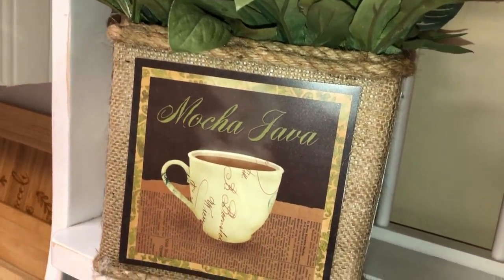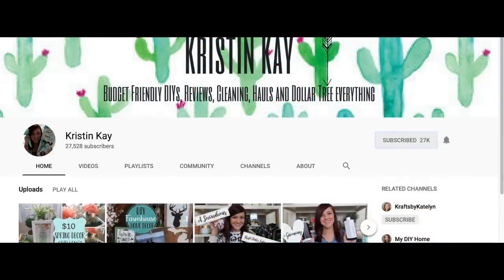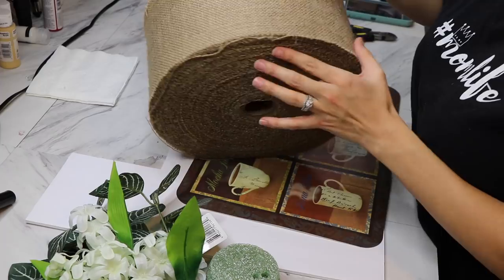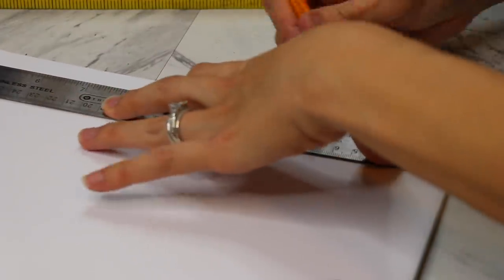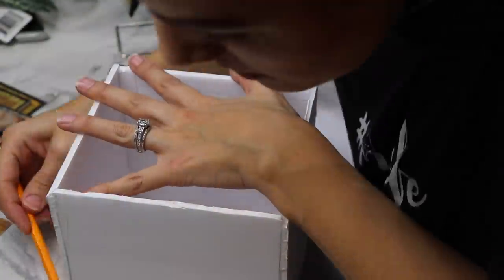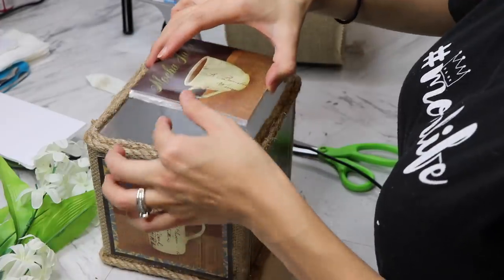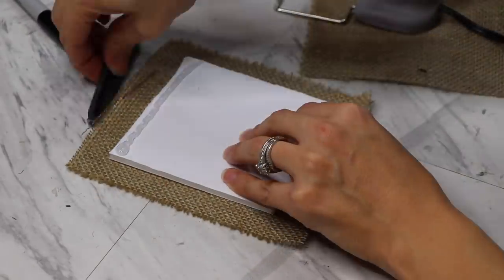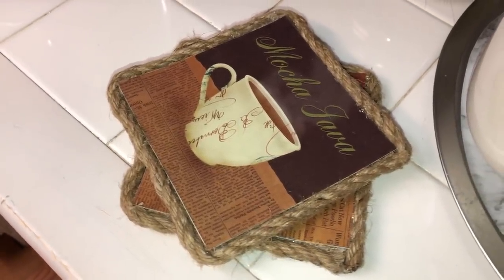DIY SPRING COFFEE BAR DECOR | $10 SPRING DECOR CHALLENGE COLLAB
DIY SPRING COFFEE BAR DECOR

LINK TO ROLL OF BURLAP USED IN THIS VIDEO

My total cost was $7. For those that don't have burlap this wide, you can use the burlap ribbon from Dollar Tree.

*THIS IS NOT A SPONSORED VIDEO, BUT I DID RECEIVE A FREE PRODUCT.